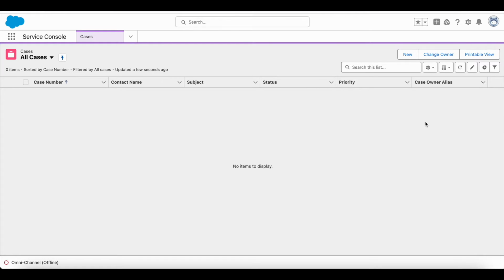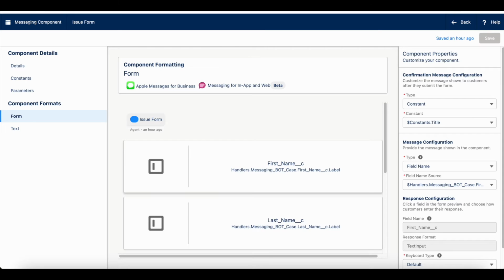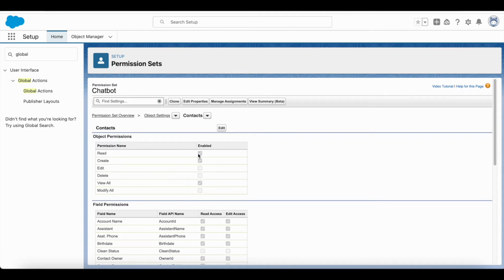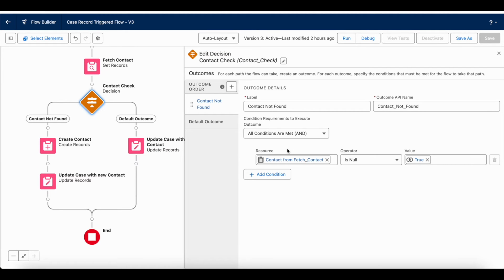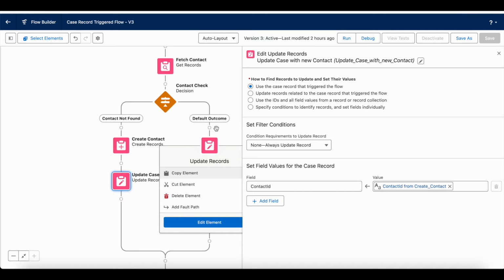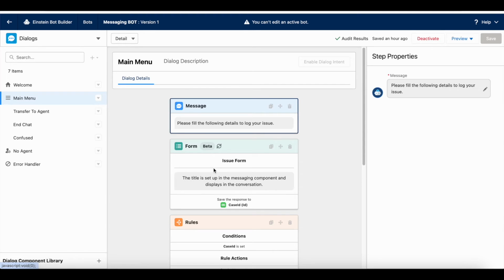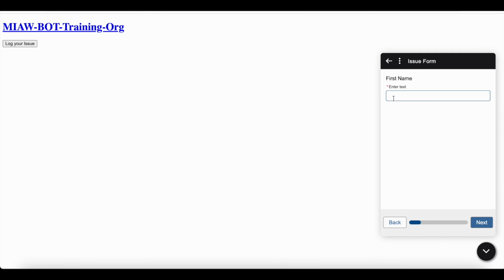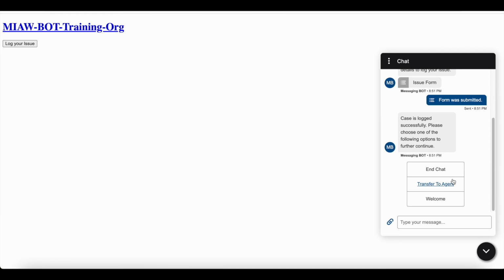Launch Salesforce Einstein BOT on click of a Button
We have to display and Launch Salesforce Messaging for In-App and Web on a Button Click to launch Salesforce Einstein BOT on click of a Button.